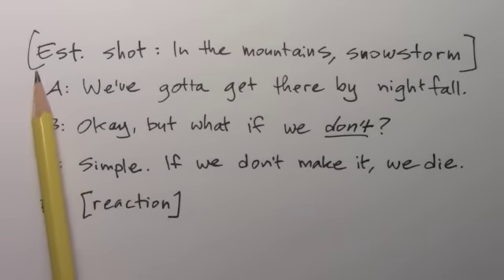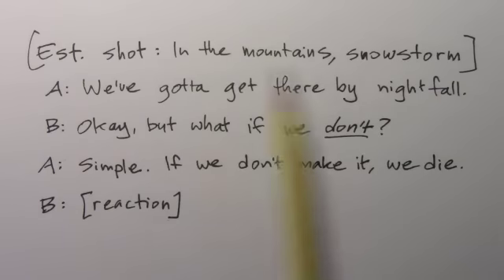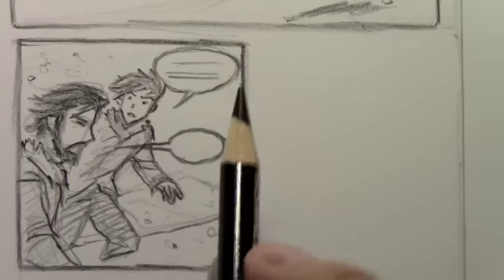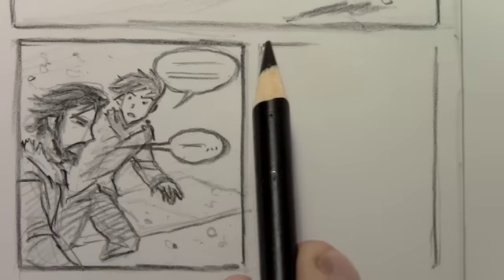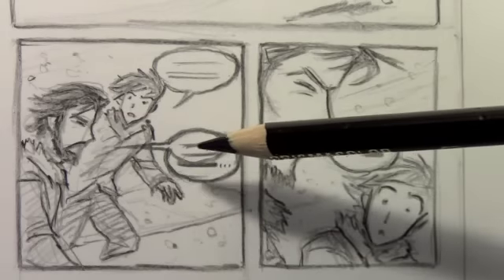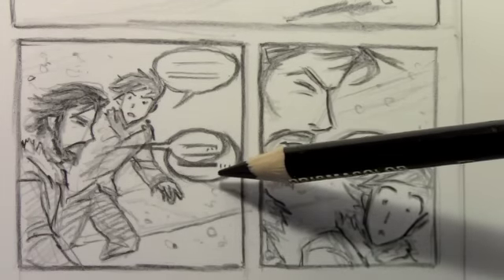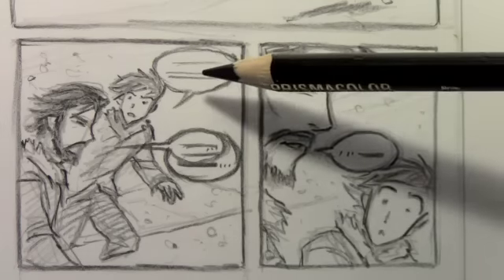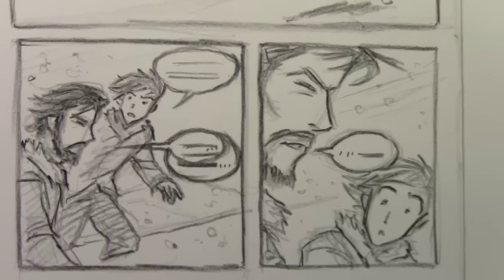How to Make Rough Layouts for Comics/Manga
Or "Miki Falls" at Amazon

If you prefer to buy books at actual bookstores, please remember that most bookstores that don't have Brody's Ghost or Miki Falls on the shelf will happily special order it for you if you ask.

Mark